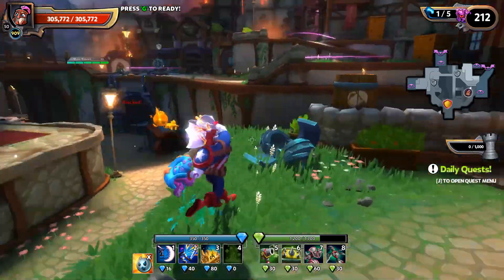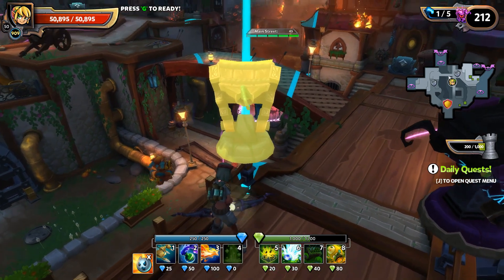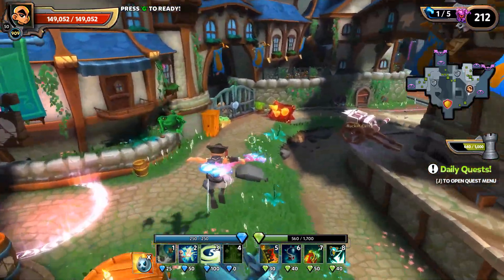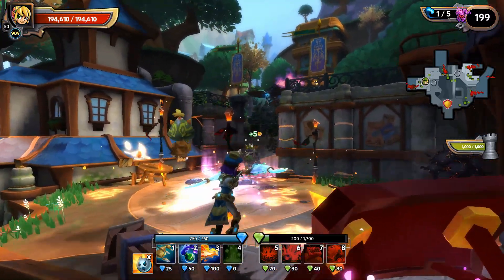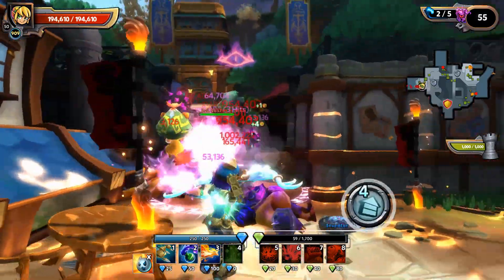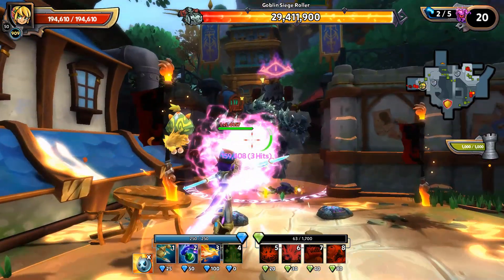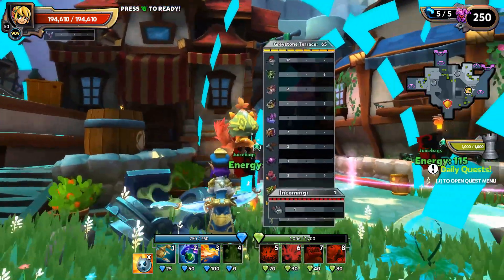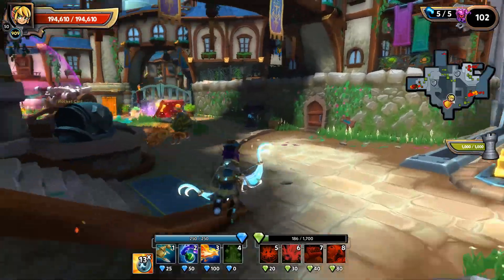OG Builds! Chaos 7 Trials with the Original Four! Greystone Plaza!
After getting quite a few requests for end game grind builds with the original four heroes, I decided this weekend would be a fine time to get some done! These builds are current for Chaos 7 in the 20.2 patch era for Dungeon Defenders 2!

A special thank you goes out to Kerry, Brandy, John, Julio, Vince, Cookie, Stradivarix, and Devin for being Patron supporters of my channel!